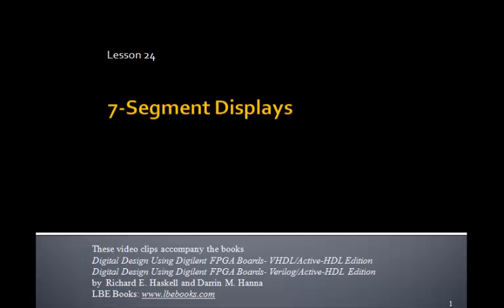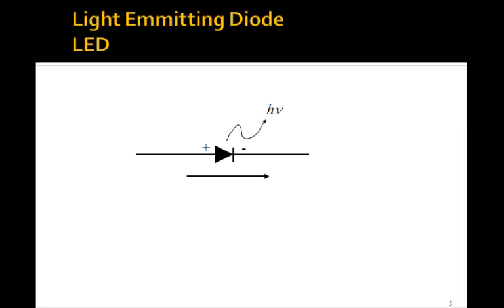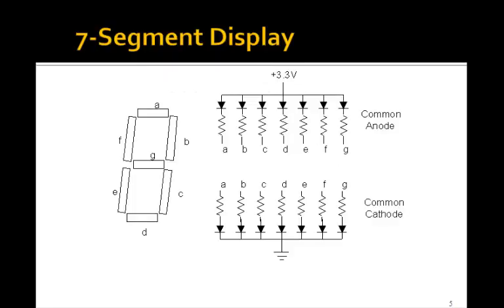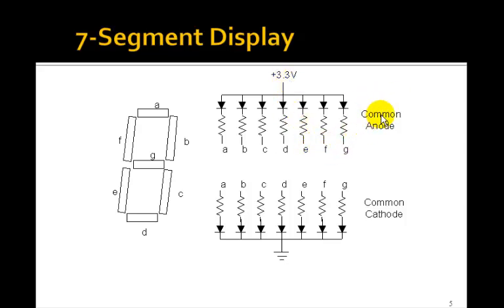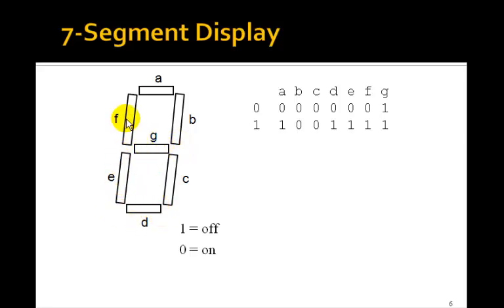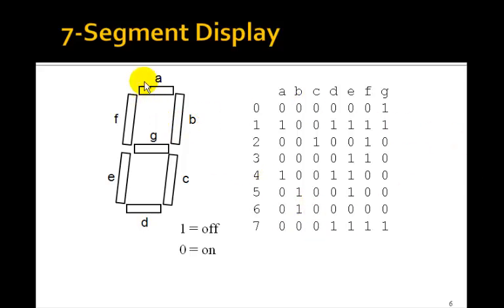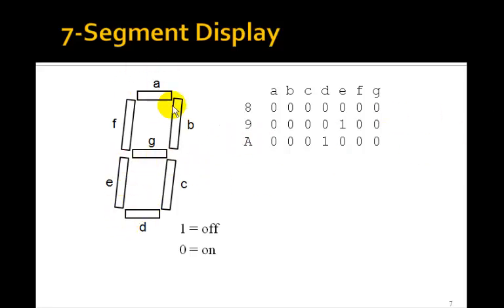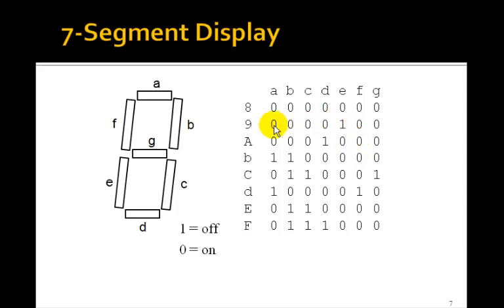Lesson 24 - 7-segment Displays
This tutorial on 7-segment Displays accompanies the book Digital Design Using Digilent FPGA Boards - VHDL / Active-HDL Edition which contains over 75 examples that show you how to design digital circuits using VHDL, simulate them using the Aldec Active-HDL simulator, and synthesize the designs to a Xilinx FPGA.  for more information or to purchase this inexpensive, informative, award winning book.